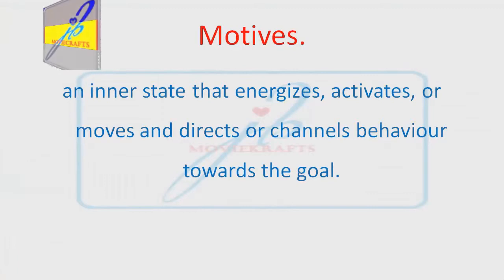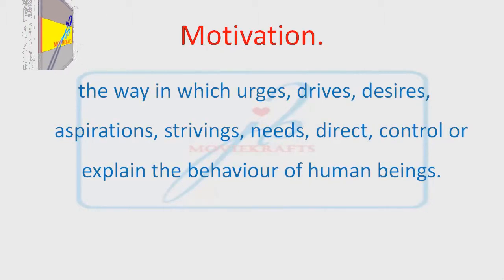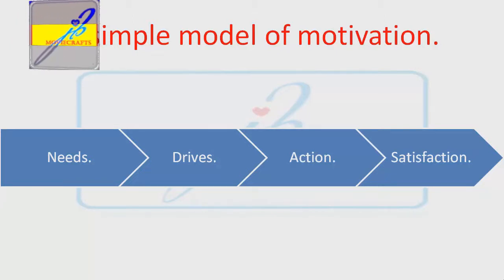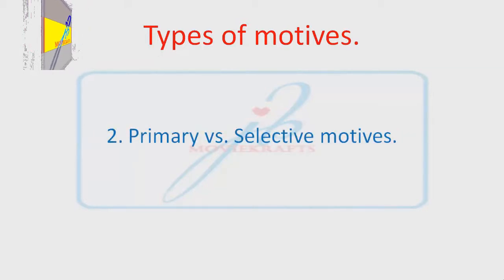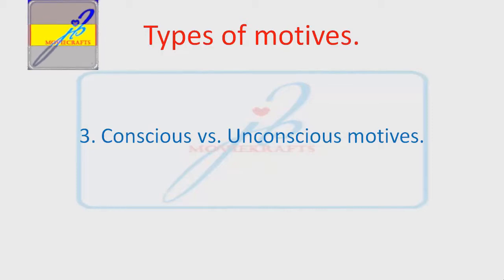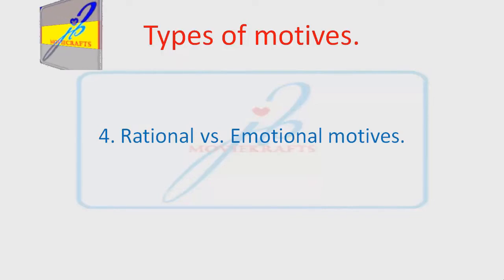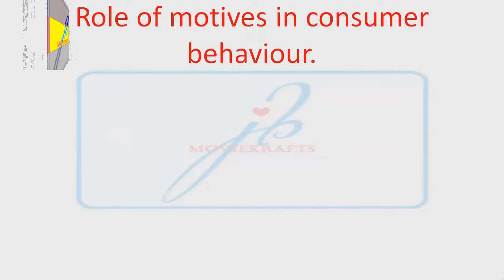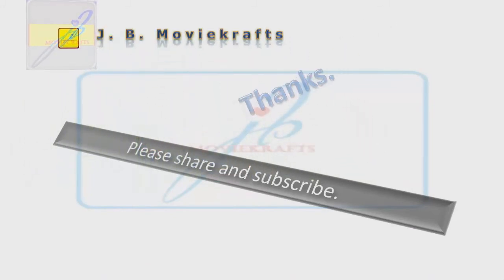what are motives and motivation ?.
a short and simple presentation of what are motives and what is motivation.